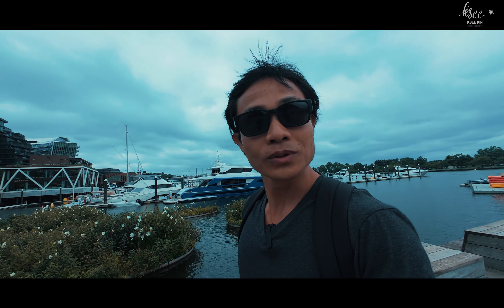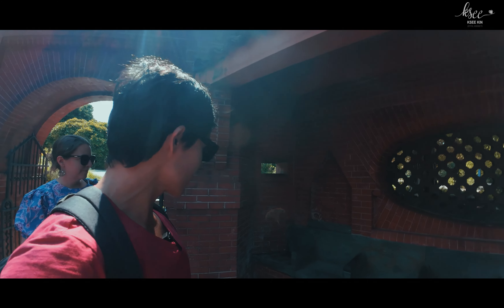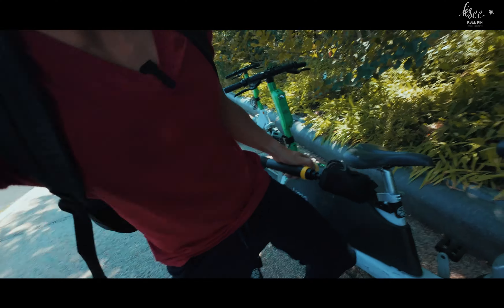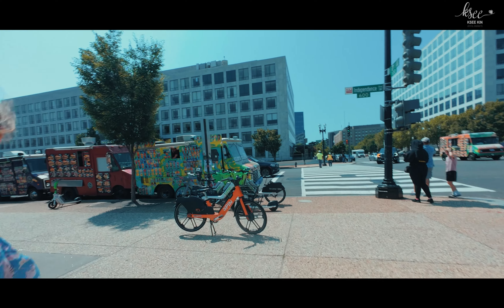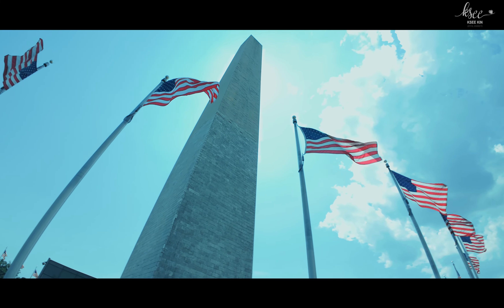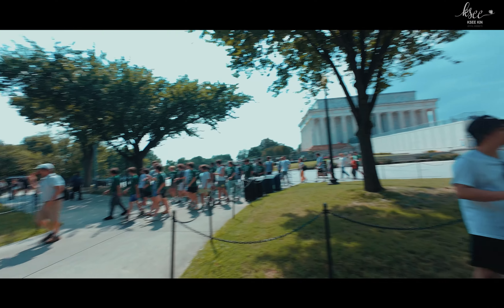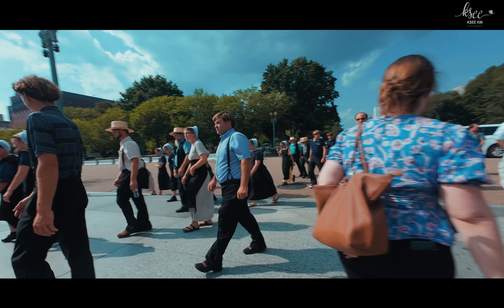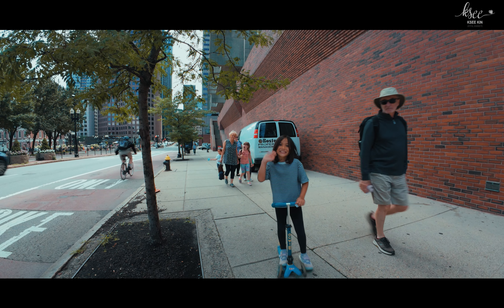A Quick Trip to Washington D.C.: Must-See Landmarks 🇺🇸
Thin to do in Washington DC 🇺🇸
Want to see the most popular attractions in D.C. without spending a lot of time? Our nearly 2-day itinerary has you covered in this video!
⇢ Most video footages were filmed by DJI Action 4